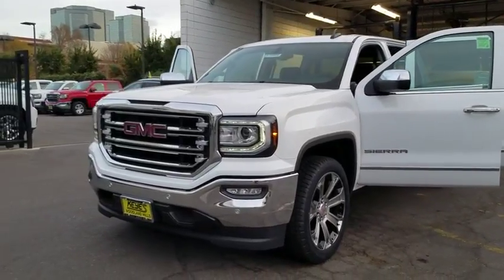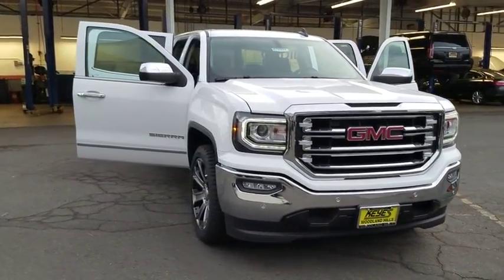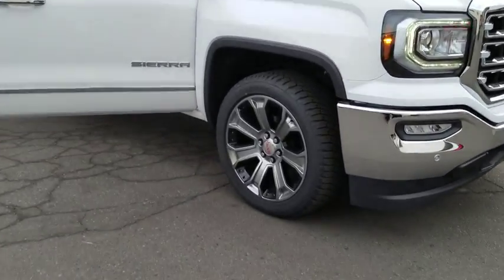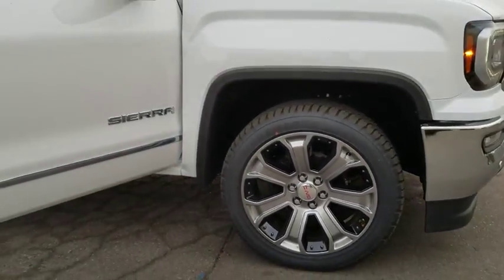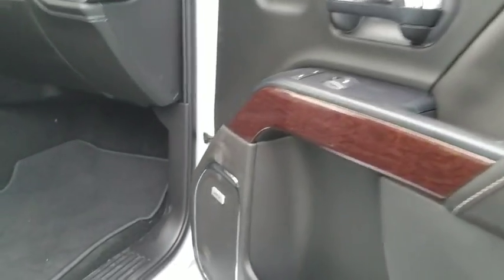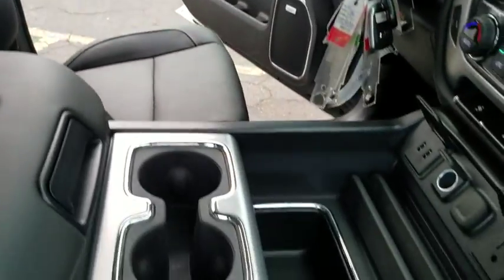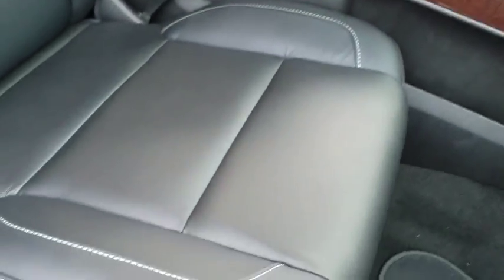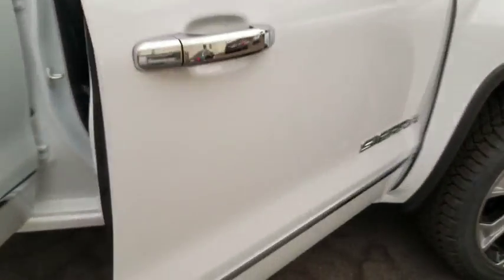2017 GMC Sierra 1500 Los Angeles, Woodland Hills, Beverly Hills, Thousand Oaks, Van Nuys, CA 870994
2017 GMC Sierra 1500
2017 GMC Sierra 1500 SLT - Stock#: 870994 - VIN#: 3GTP1NEJ6HG409072